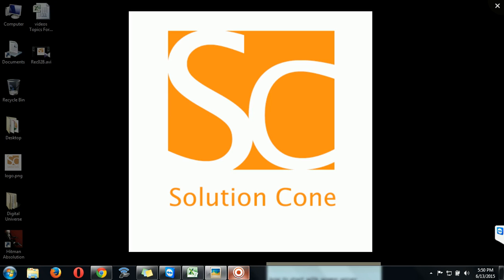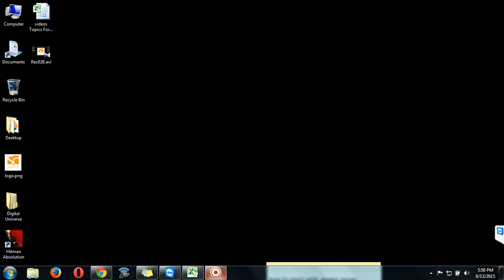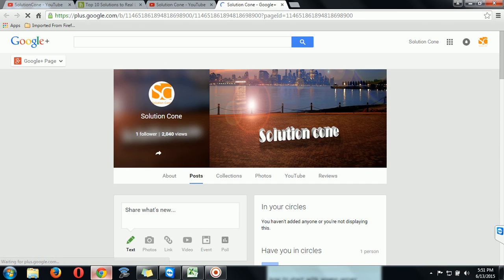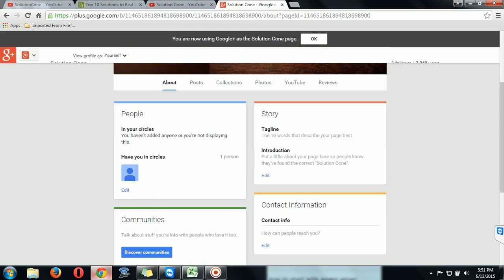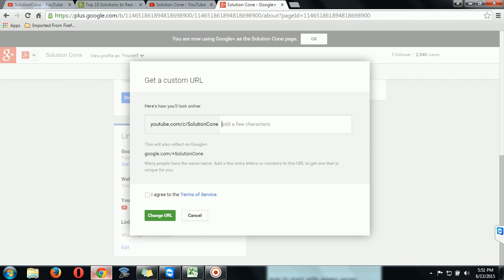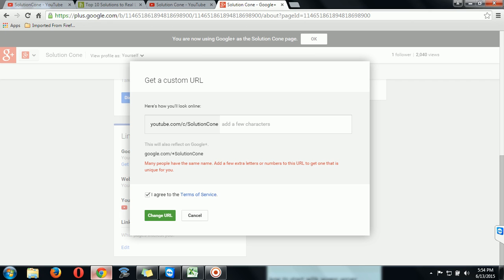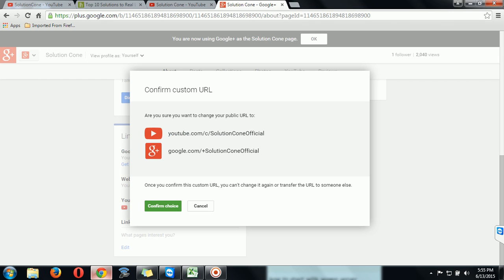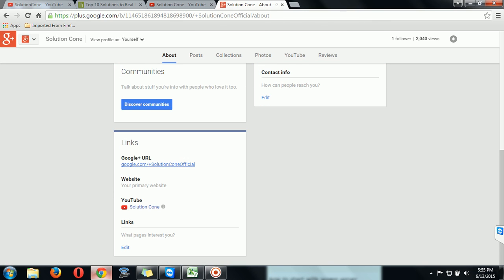How to create a custom url for youtube channel | Get your Custom YouTube url 2015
The Youtube URL system has changed lately and with this video tutorial I would like to show your directly how I change the URL for this particular channel right in front of Your eyes. I will guide you step by step on what's the best possible (and quickest) way to do so. You can change the YouTube and Google+ page URL in 3 simple steps:

1. By veryfying Your website in Google Webmaster Tools
2. Associating this website to Your Youtube Channel
3. Linking the website on Your Google + page

If your channel is not 30 days old, doesn't have 500 subscribers, doesn't have a youtube channel icon & cover art this will be the fastest and maybe only possible way to get a branded URL with your name or desider tags.

I will show you how to change your YouTube Channel URL as of 2015. It is very simple to change your Youtube Channel URL and it takes minutes hours months(depends on you). To change your YouTube Channel URL just follow the instructions in this video. Thanks!

Thanx,
Solution Cone